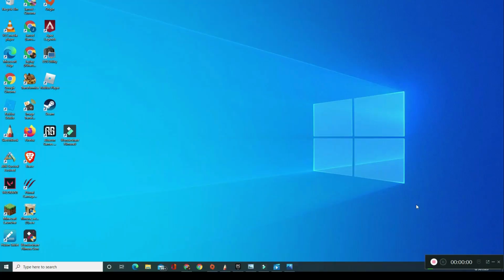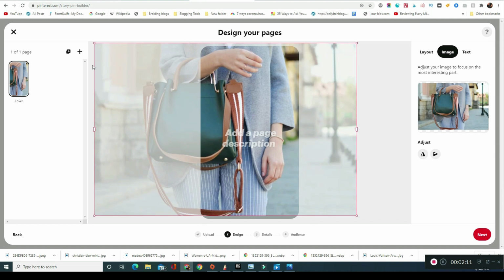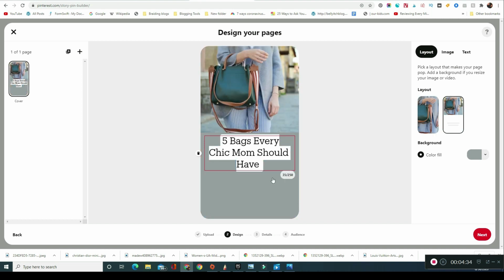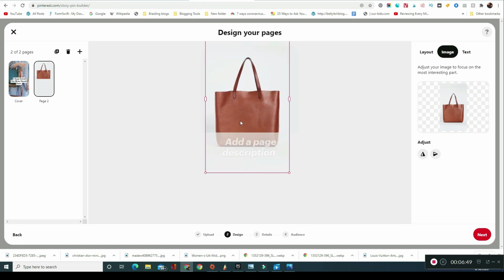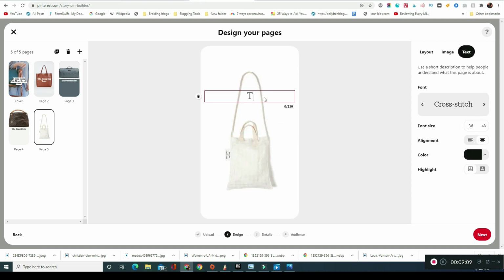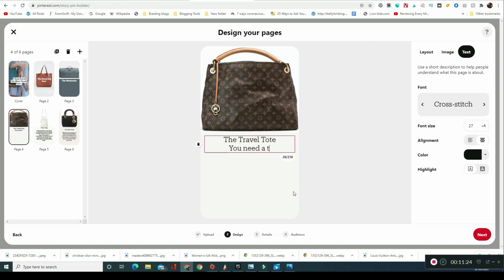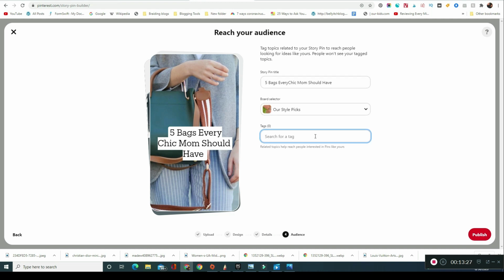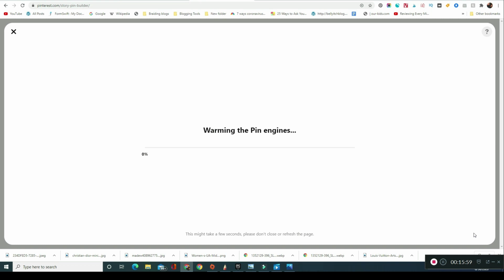How to Create A (Story) Idea Pin Walkthru Tutorial | Pinterest Story Pins | Social Media Marketing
In this video, I walk you through how to use Pinterest's newest feature, the story pin, to reach your followers, new audiences and expand your reach and brand.

Know someone who would benefit from this knowledge?

Let me help you grow!

Want more tips and tricks on how to master online and digital business and secure more views, subscribers and clicks on your products and convert more sales?

where I show people how to create beautiful things online

4423 Lehigh Road #476
College Park, MD 20740

Equipment Used to Make this video:
Canon EOS M50 Mirrorless Built-in Wifi Camera with 15-45mm Lens Black and 64GB Accessory Kit